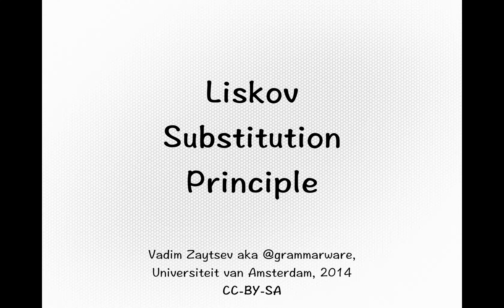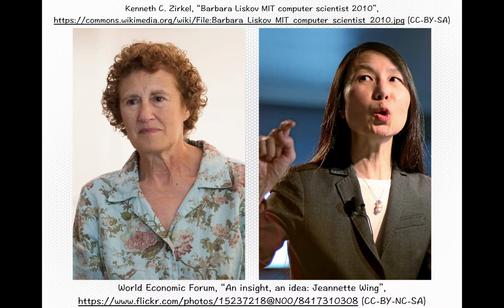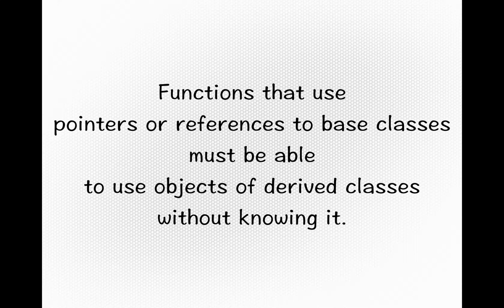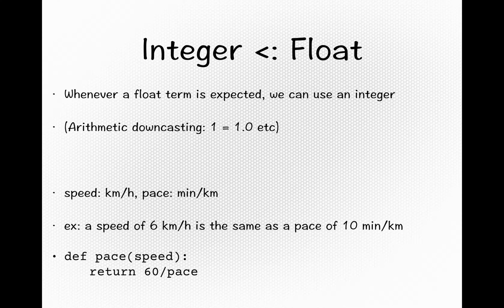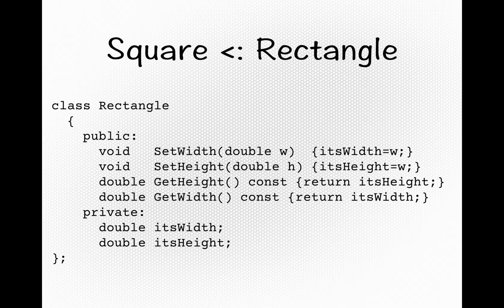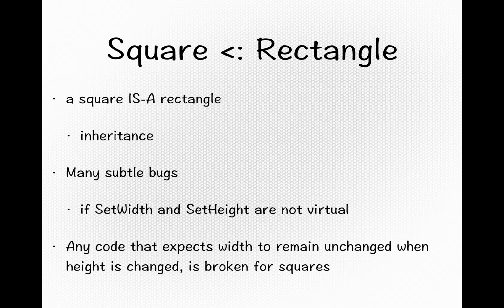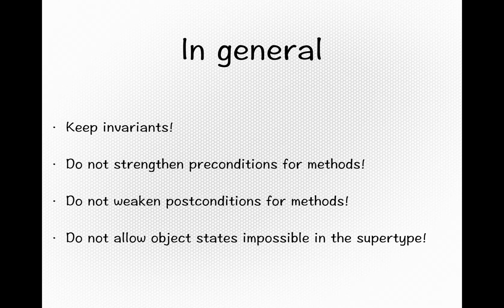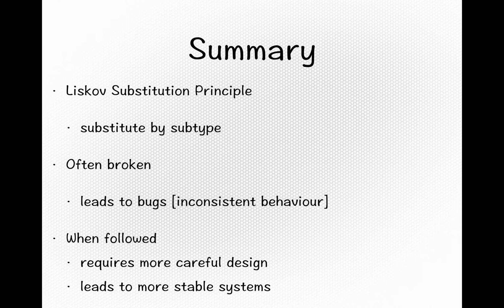Liskov Substitution Principle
Prerequisite: OOP, Inheritance
To test yourself, try answering the following questions…